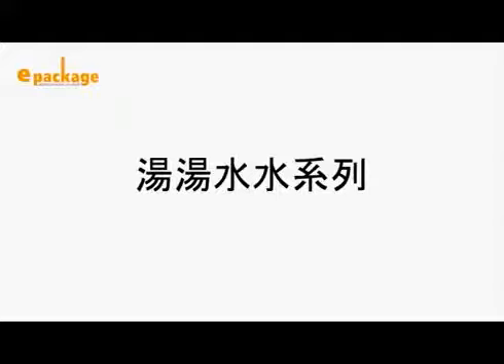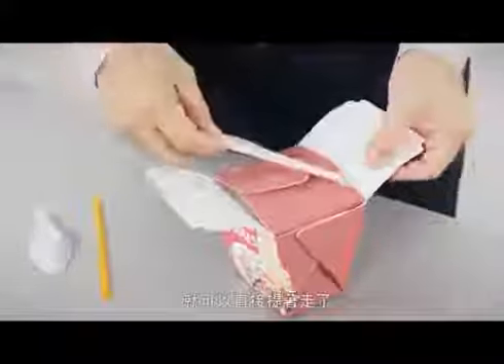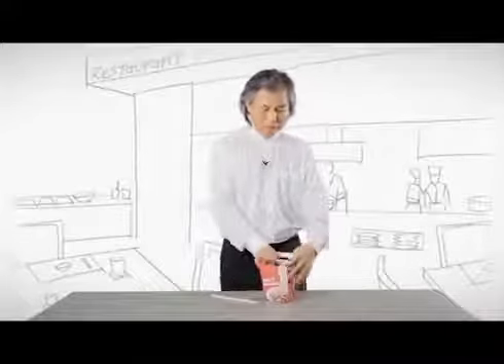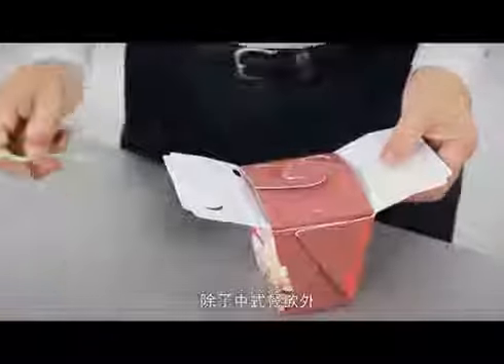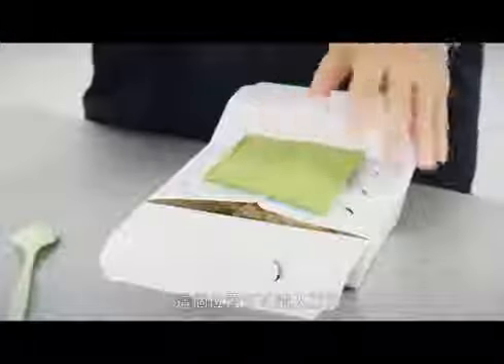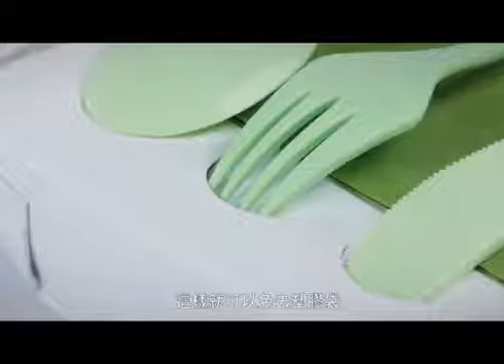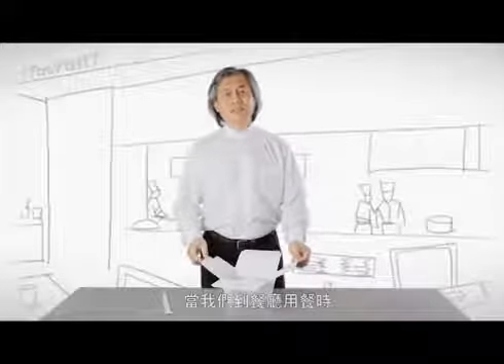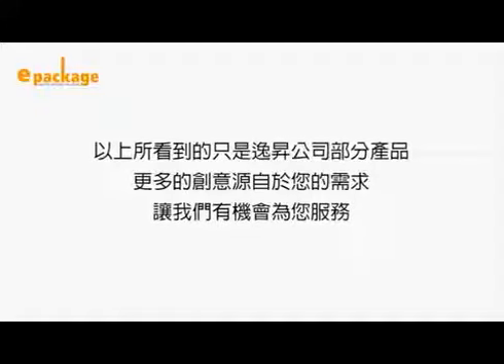epackage 湯湯水水系列